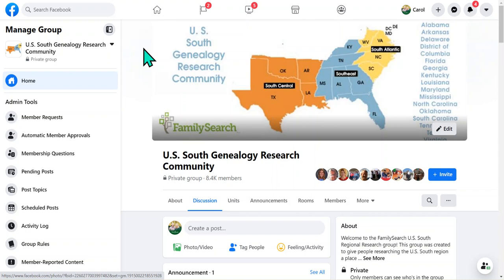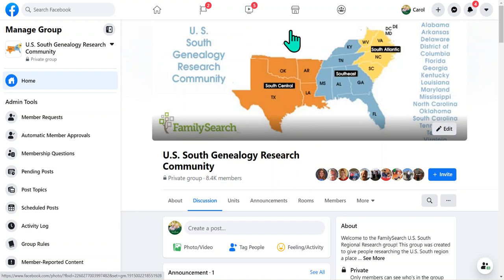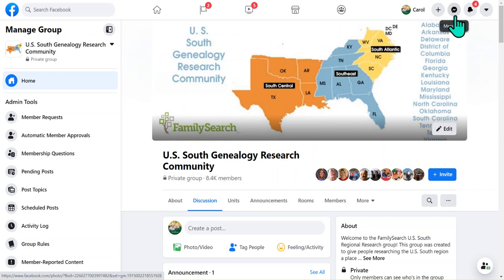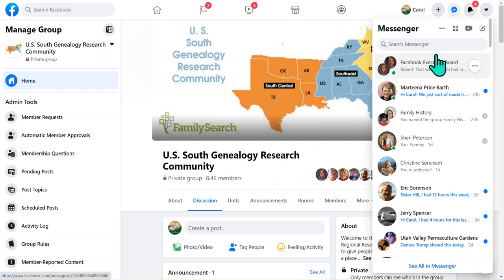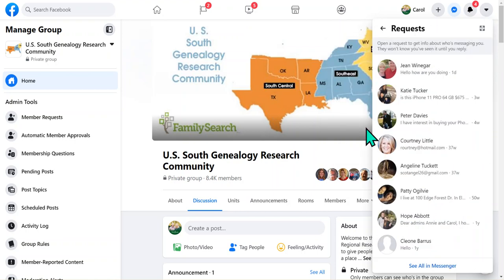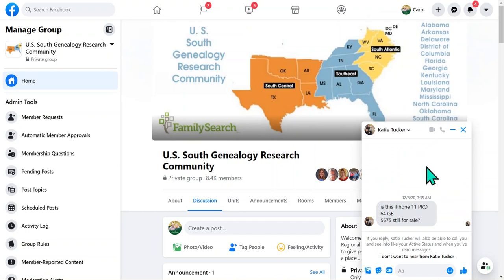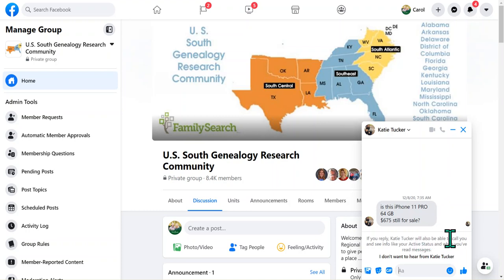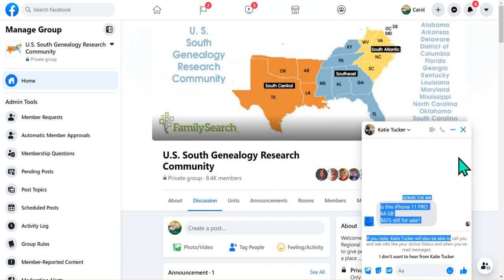How to Find your Private Welcome Message on in Messenger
When you join one of our FamilySearch Facebook Genealogy Communities, we send you a private message.  If you haven't seen it, watch this video to learn how to find it.